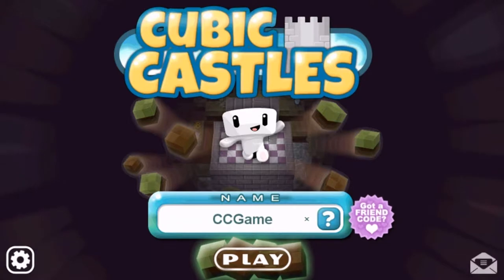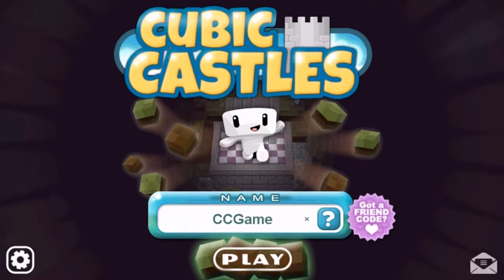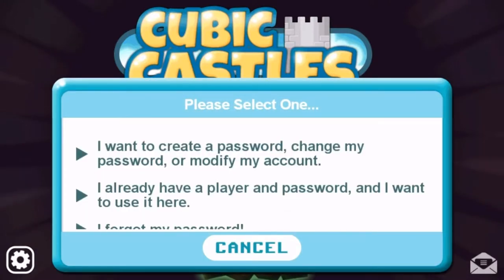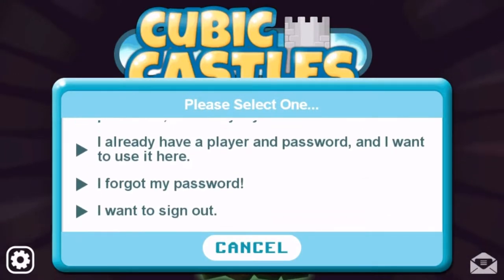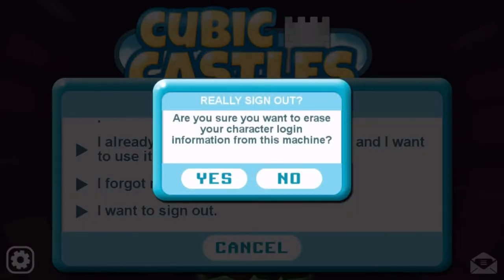Cubic Castles: How to register your account!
Information of the video:
In this video I show you how to create an account in Cubic Castles.
If you have ideas/suggestions for new videos comment!

Warning:
 This is not the official channel of Cubic Castles.

Credits to:
SirNino - Me
Cubic Castles - Videogame
CCGame - Me